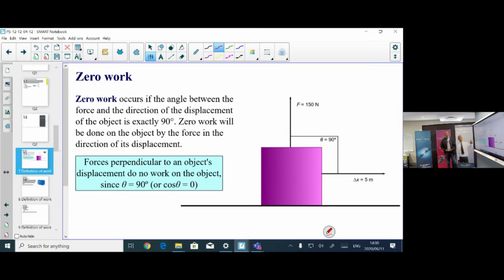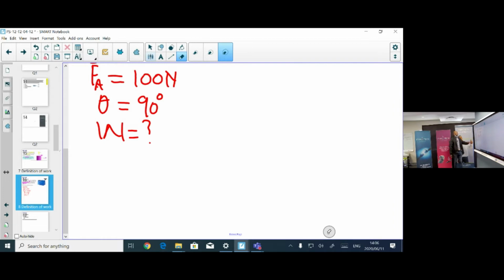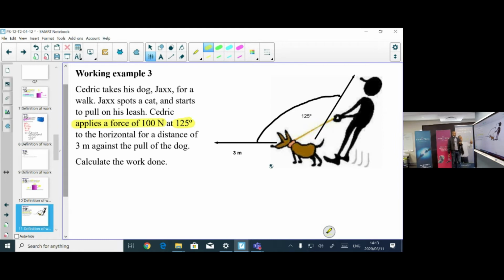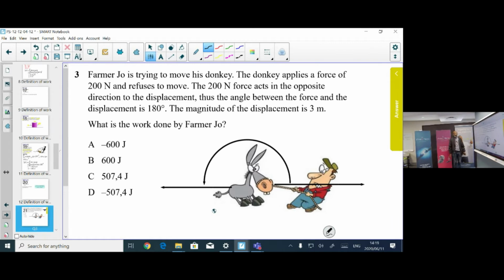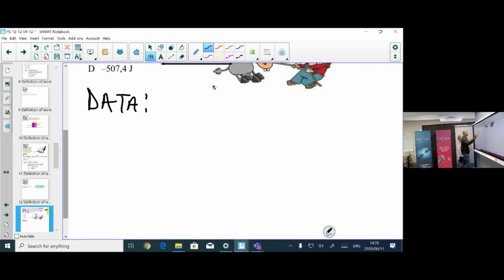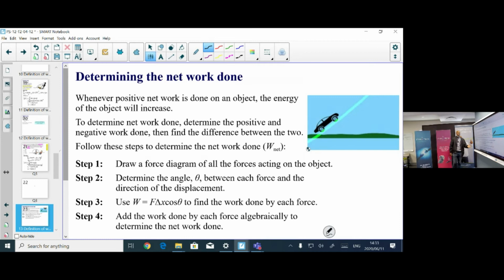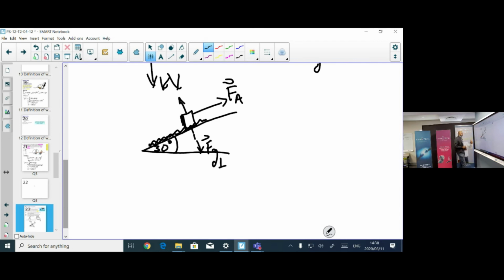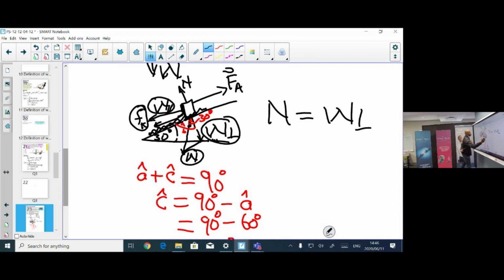Grade 12 Physical Science Lesson on Work Part 2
FYBOTECH together with DBE are broadcasting live lessons to grade 7 and 12 learners. View Part 2 of the Physical Science Lesson on Work. For more information or to download the schedule go